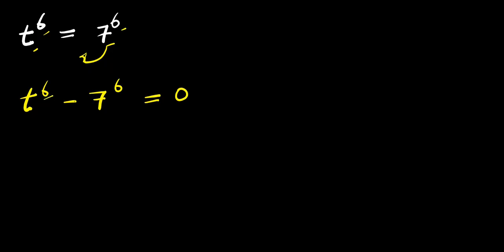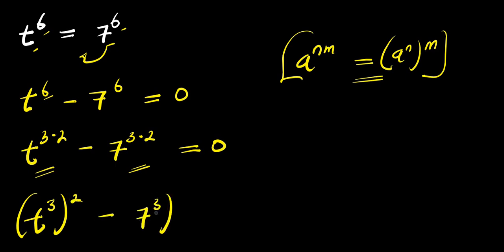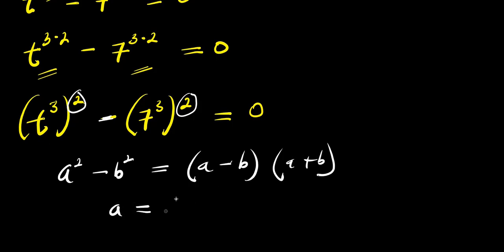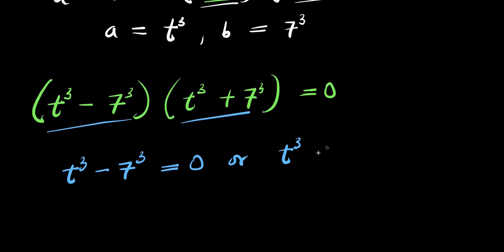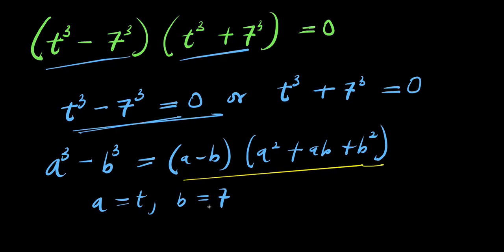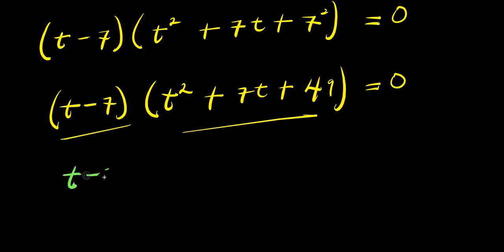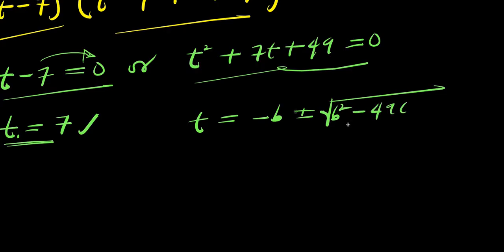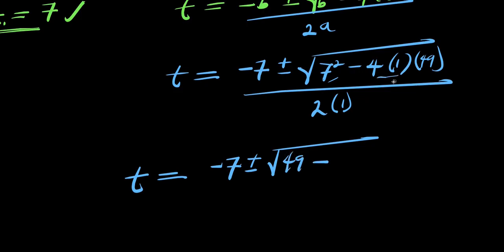SAT Exponential || How to Solve for t?